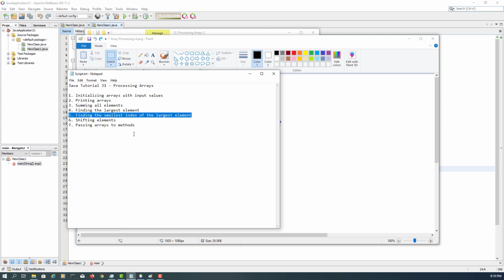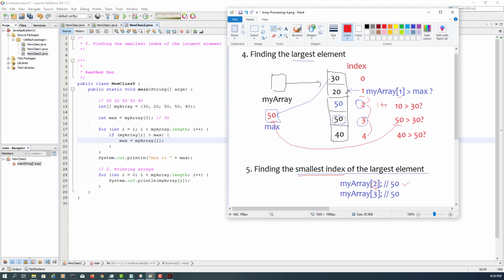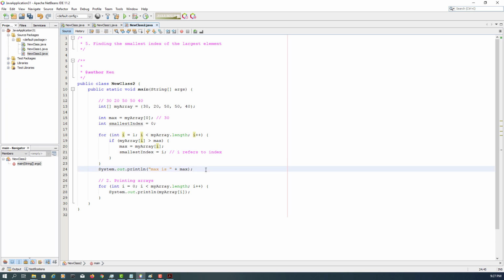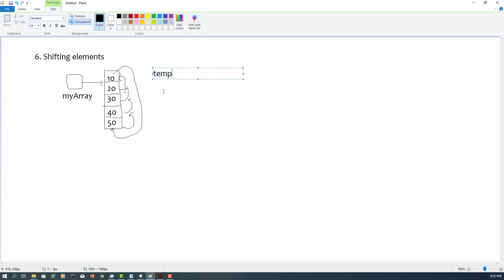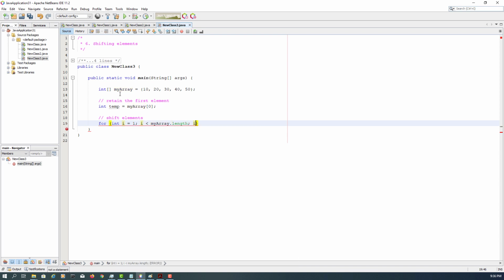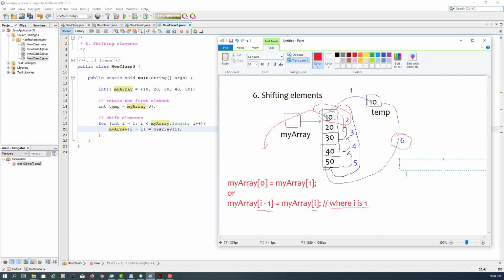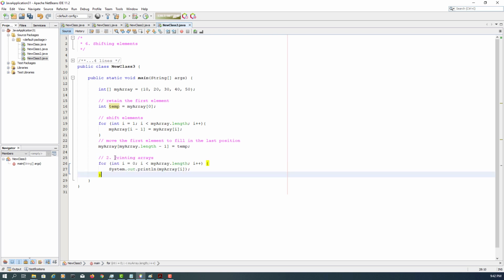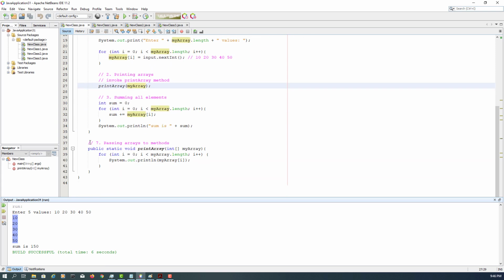Java Tutorial 32 - Processing Single-Dimensional Arrays 2-2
Processing Arrays 1/2

1. Initializing arrays with input values
2. Printing arrays
3. Summing all elements
4. Finding the largest element

Processing Arrays 2/2

5. Finding the smallest index of the largest element
6. Shifting elements
7. Passing arrays to methods